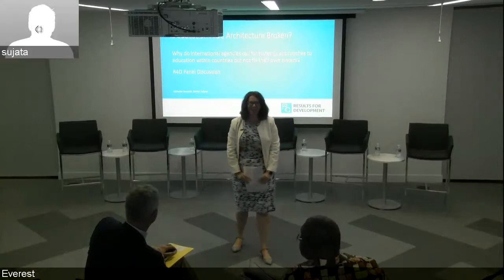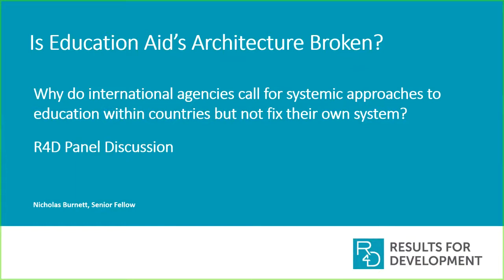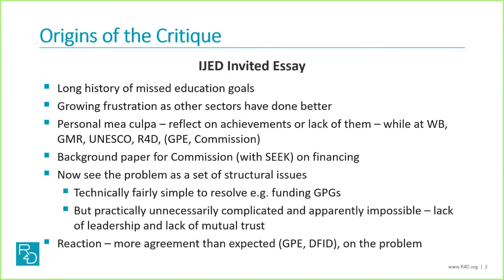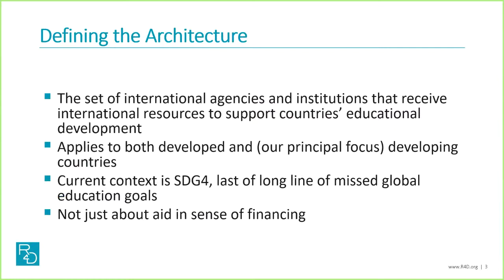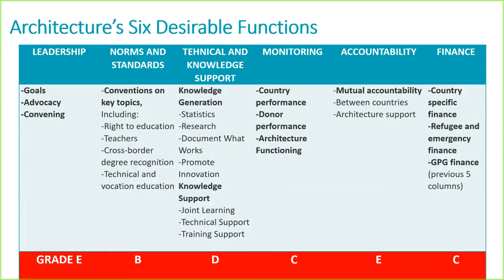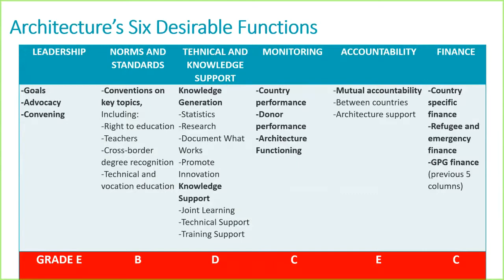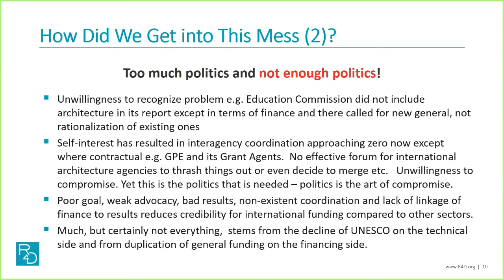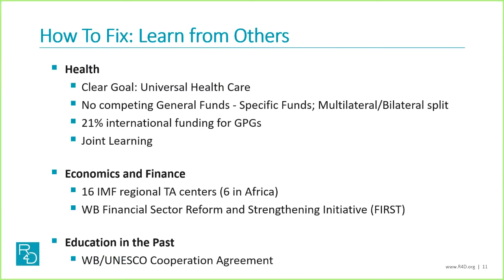Is Education's Aid Architecture Broken?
In a recently released essay in the International Journal of Educational Development, R4D Senior Fellow Nick Burnett makes the case for reform in the architecture of international education aid. Inspired by this paper and recent efforts to fill critical knowledge, financing and leadership gaps, speakers critically examined the current state of the education architecture and explore ways in which it can be improved in order to support quality education for all.

Speakers include Jo Bourne, Chief Technical Officer, Global Partnership for Education; Nick Burnett, R4D Senior Fellow; Julie Cram, USAID Deputy Assistant Administrator, Bureau for Economic Growth, Education and Environment; Robert Jenkins, UNICEF Education Chief; Gina Lagomarsino, R4D President and CEO; Dzingai Mutumbuka, Former Minister of Education for Zimbabwe; and Jaime Saavedra, Global Director for Education, World Bank.